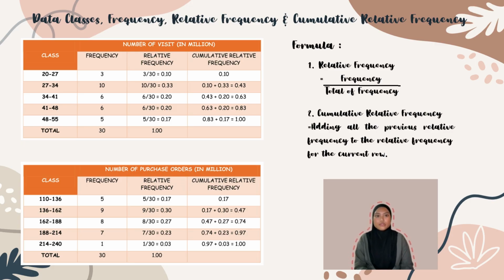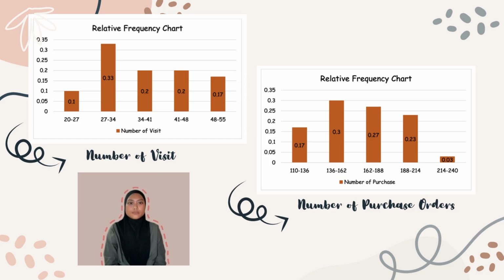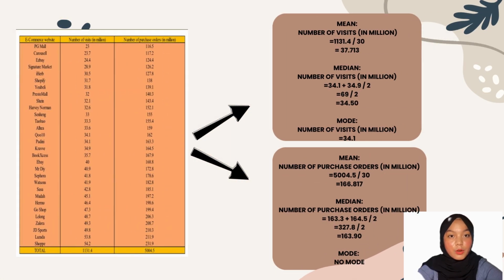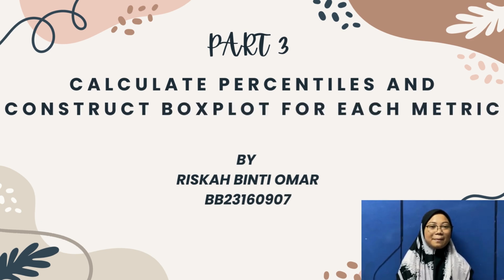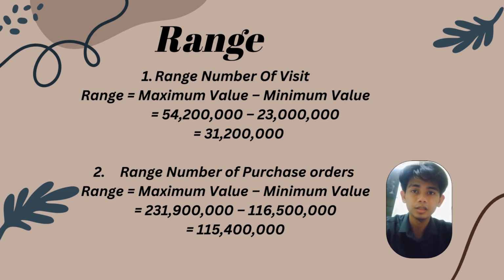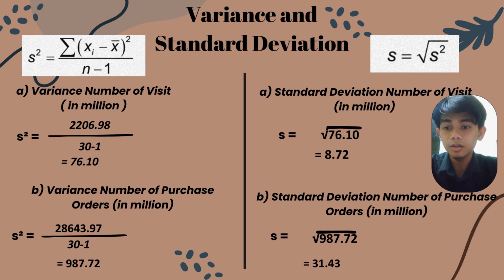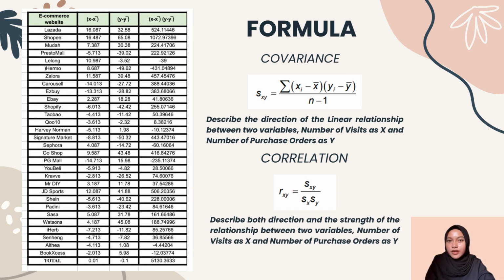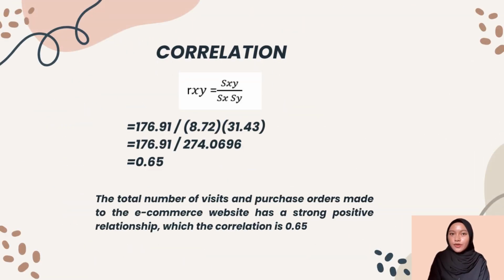BT 23303 DATA ANALYTICS AND BUSINESS INTELLIGENCE GROUP 28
The video is Video Presentation Group Assignment 1
Our Group 28
Semester 1, Session 2023/2024
Section 3 : Dr Saizal Pinjaman